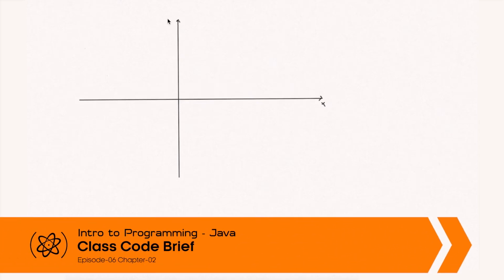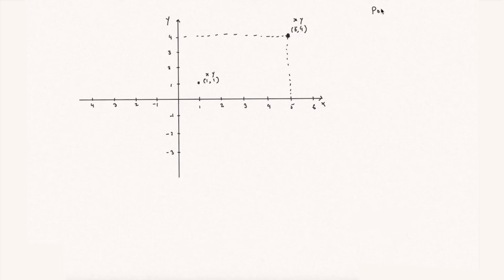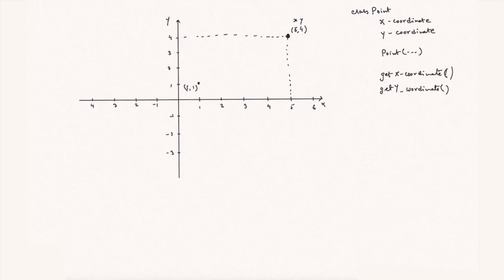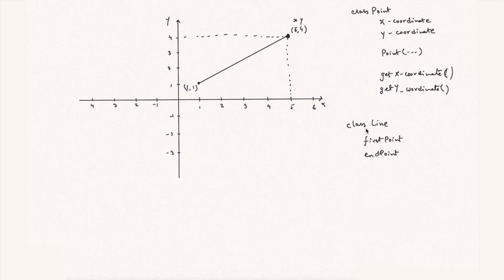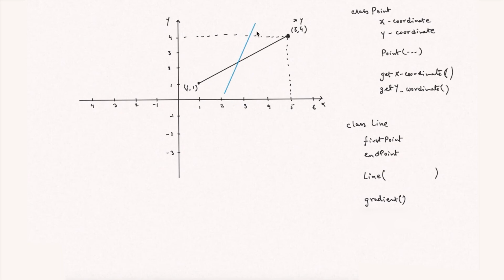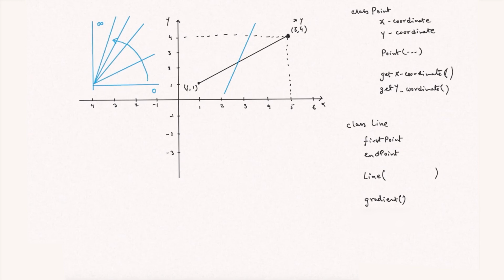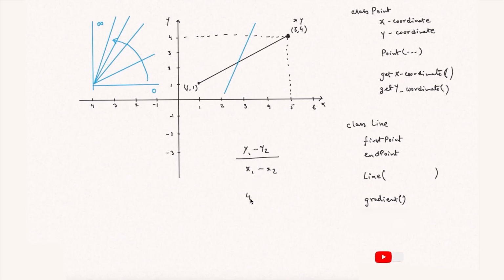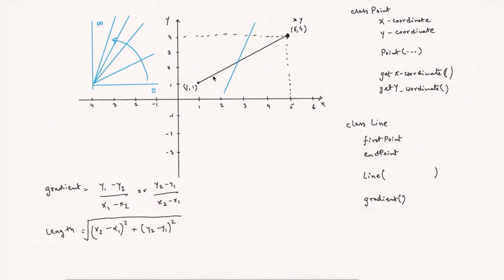Introduction to Java - Class Code Brief - Episode 2.6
Introduction to Java - Class Code Brief

Some Great beginner friendly books to learn Java:
1. Head First Java: A Brain-Friendly Guide (US), (Canada)
2. Effective Java (US), (Canada)